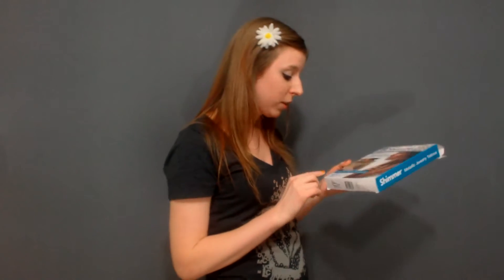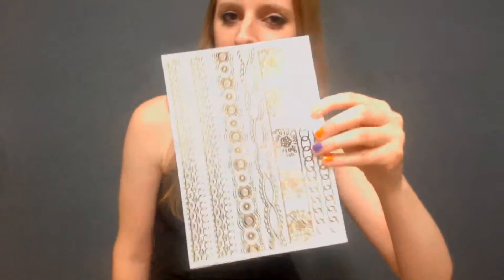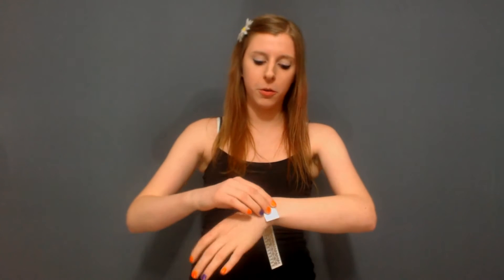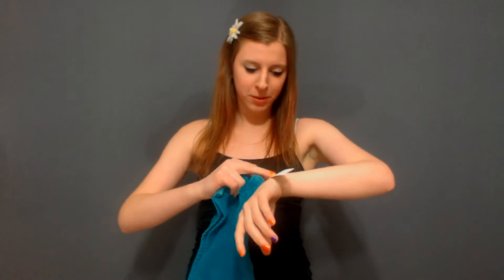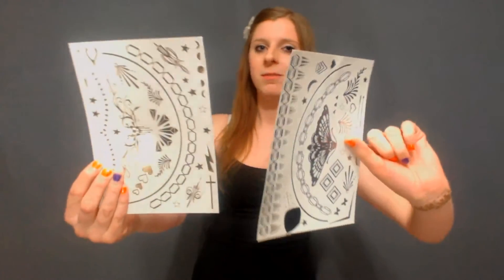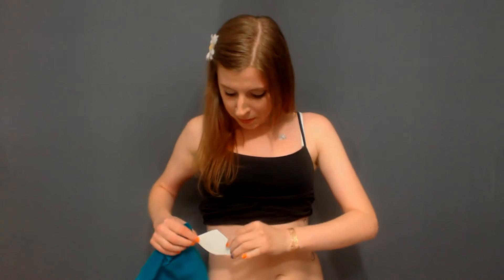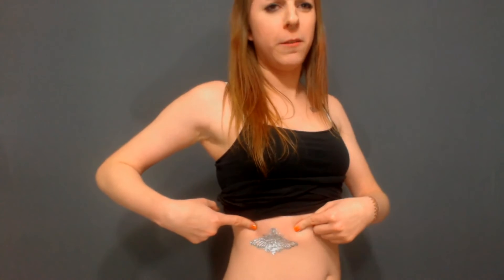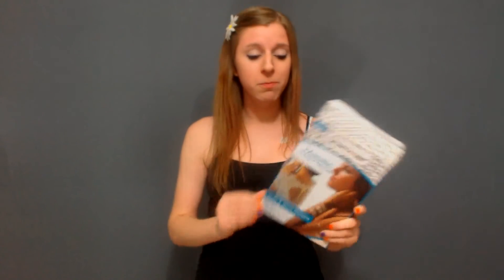As Seen On TV | Shimmer Jewelry Tattoos | Does This Thing Really Work?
I want to thank Feysal Abeid for his support sharing and commenting on my videos. If you like comedy, check out his channel.

Lindsey Winters ~
This was a cool gift I got from my Aunt for Christmas so I decided to review of my Shimmer Metallic Jewelry Tattoos. Yes, the As Seen On TV tattoos :) . They're actually really good quality for a fake tattoo. I have a few legit tattoos but I love the way they shimmer in the light. The sheets of tattoos offer a good variety for being free tattoo designs. If your thinking about using these, I definitely recommend them! PLUR